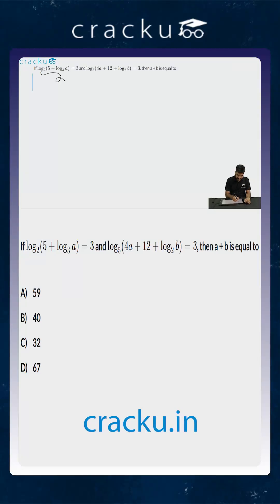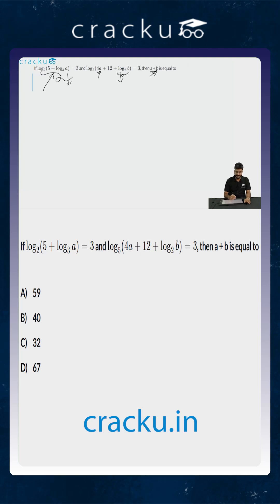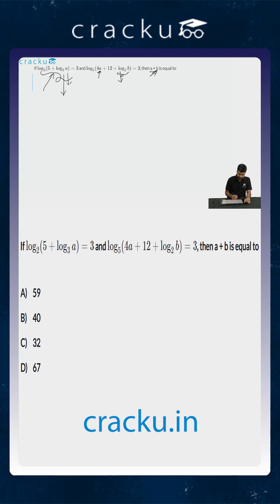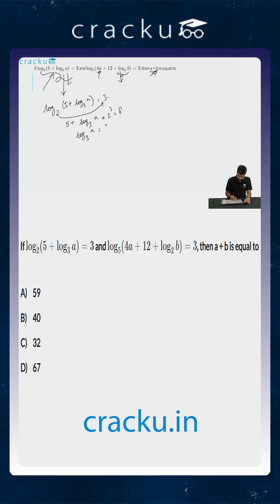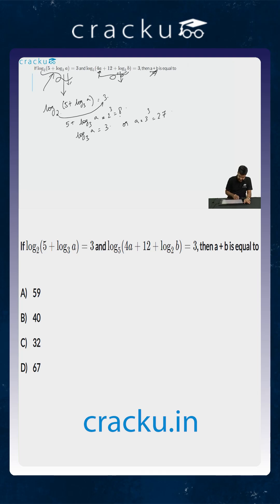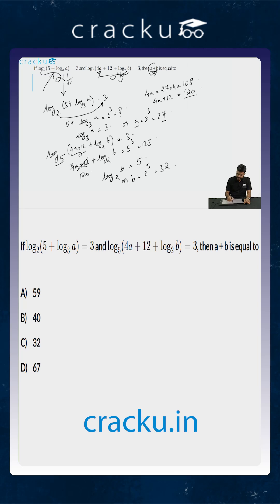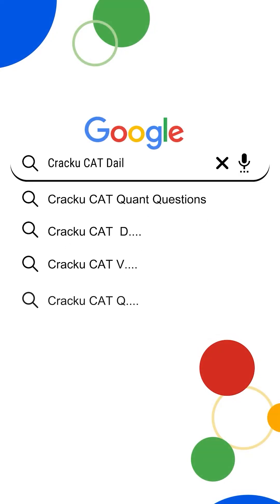CAT Previous Year Questions Logarithms, Surds and Indices #79 | Cracku CAT Previous Papers